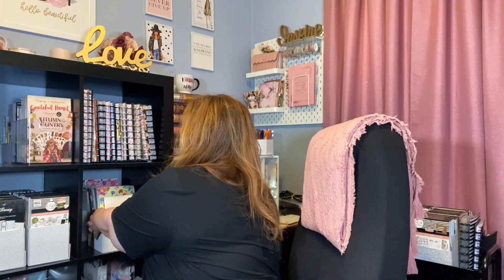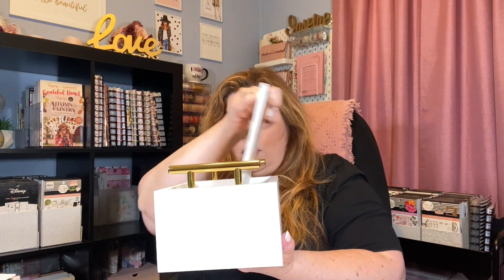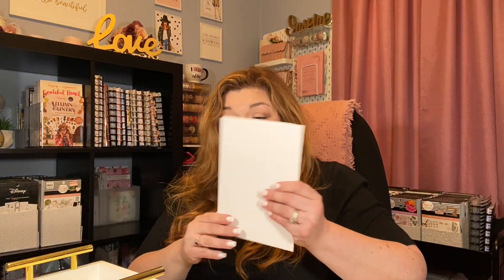ORGANIZING MY FALL STICKER COLLECTION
I'm organizing my fall sticker collection!

NEW TO PLANNING?